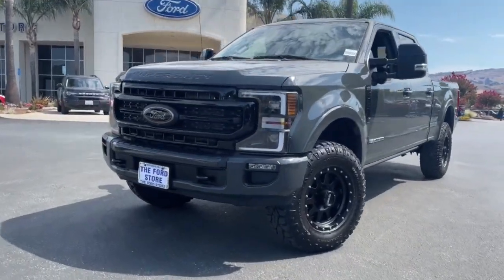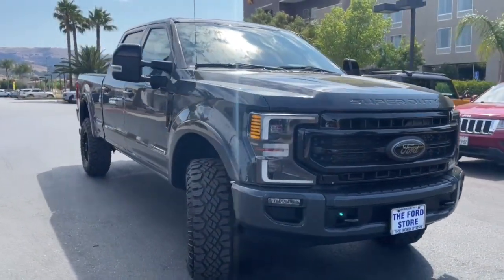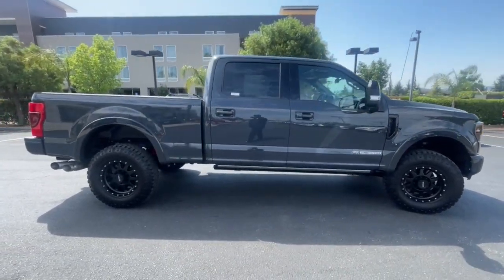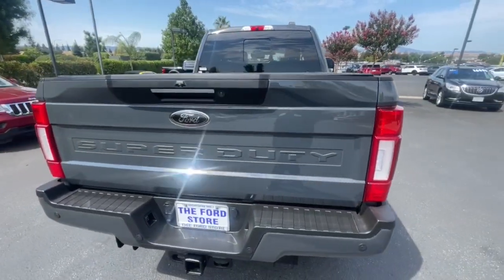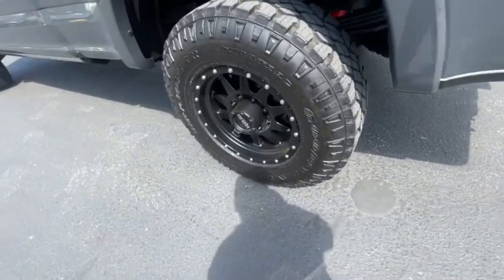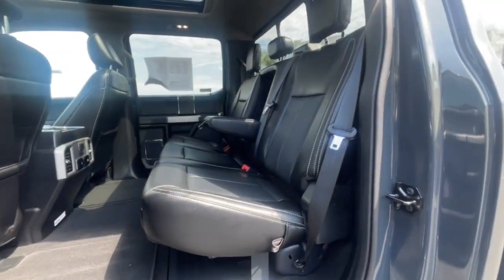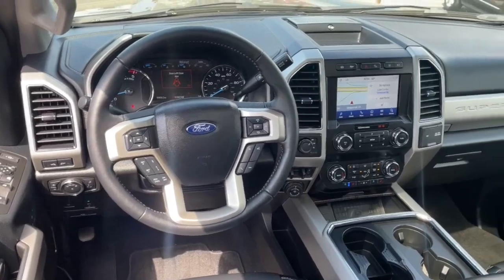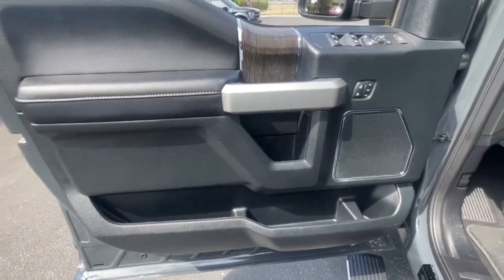2021 Ford F-250SD San Jose, Morgan Hill, Gilroy, Sunnyvale, Fremont, CA 408734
2021 Ford F-250SD

2021 Ford F-250SD Lariat Lithium Gray Metallic CARFAX One-Owner. Certified. 2021 Ford F-250SD Lariat in Lithium Gray Metallic with Black Leather, Ford Certified, Carfax One Owner, Navigation/GPS, 4x4/Four Wheel Drive/AWD, Moonroof/Sunroof, Tow Package, Clean Carfax No Accidents, Technology Package, Power Package, FX4 OFF ROAD PACKAGE, TREMOR OFF ROAD PACKAGE, PREMIUM BLACK 20IN WHEELS.brbrOdometer is 4270 miles below market average!brbrFord Gold Certified Details:brbr  * Vehicle Historybr  * Limited Warranty: 12 Month/12,000 Mile (whichever comes first) after new car warranty expires or from certified purchase datebr  * Warranty Deductible: $100br  * Transferable Warrantybr  * Powertrain Limited Warranty: 84 Month/100,000 Mile (whichever comes first) from original in-service datebr  * 172 Point Inspectionbr  * Roadside Assistancebr  * and 22,000 FordPass Rewards Points to use toward first two maintenance visitsbrbrbrWe put our best price online and on the car so you don't waste time and energy trying to figure out what you'll actually pay. We sell high quality pre-owned vehicles at extremely low prices with out any games, gimmicks, or high-pressure tactics. We do business the way business should be done.